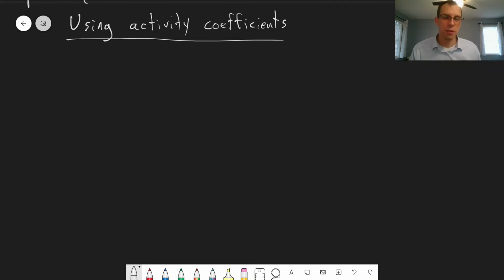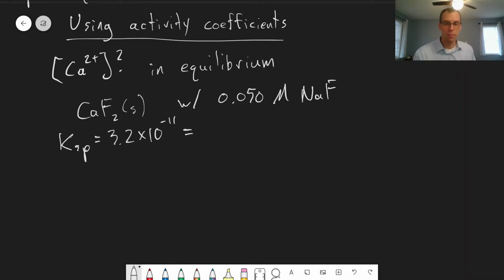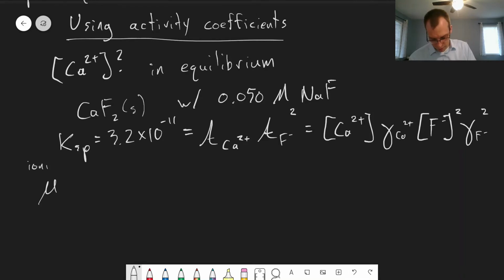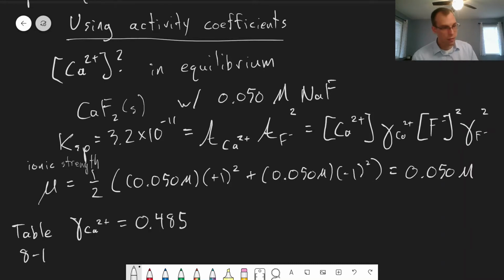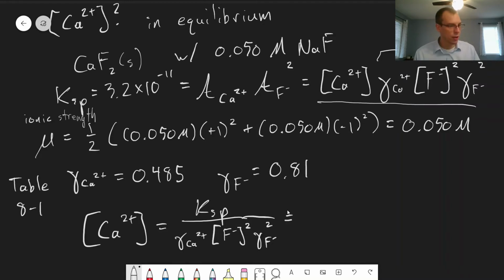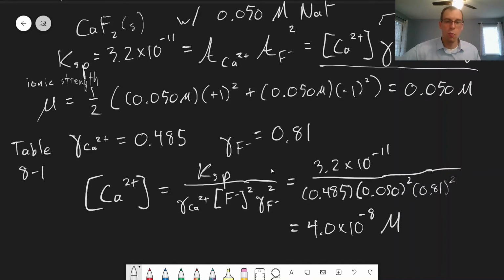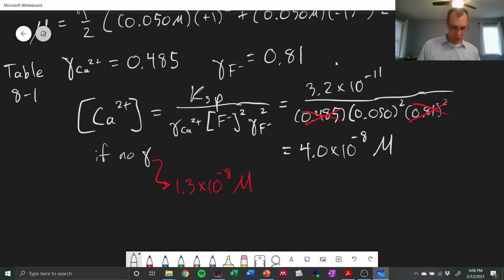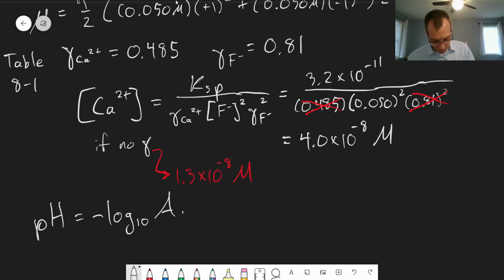Chapter 8: Activity Calculation Example | CHM 214 | 080